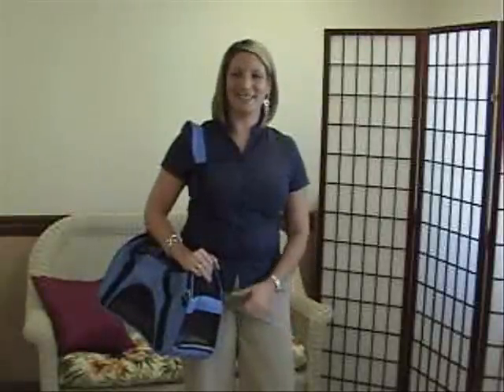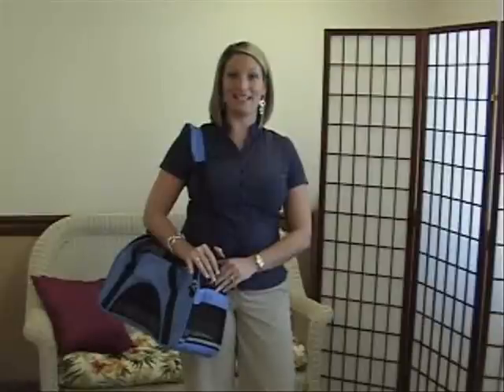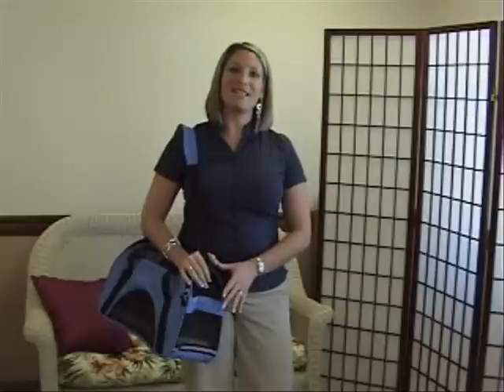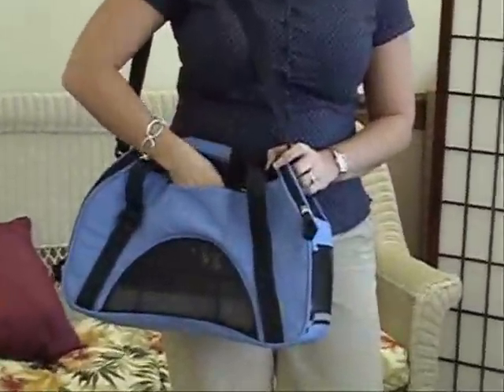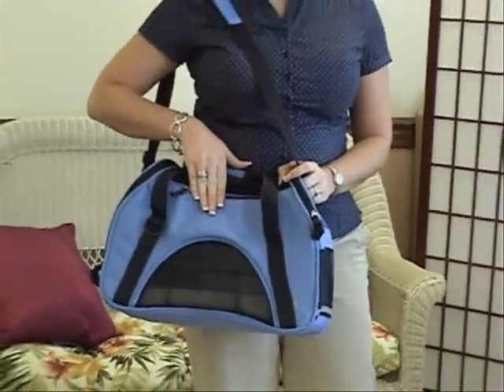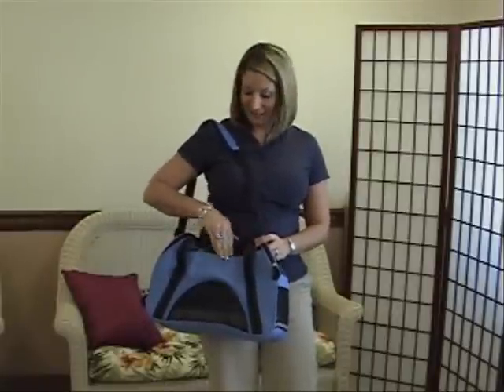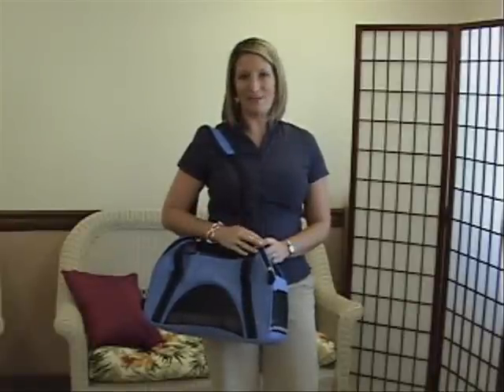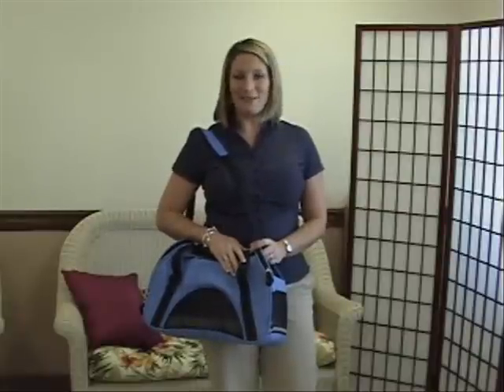Pet Connect by Bergan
Explanation and demonstration of the Pet Connect feature of Bergan softsided pet carriers